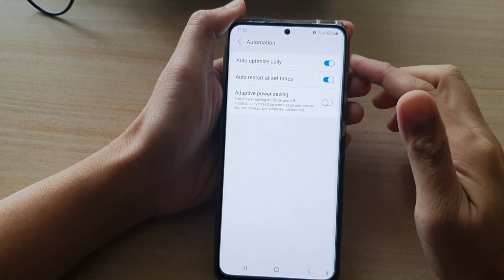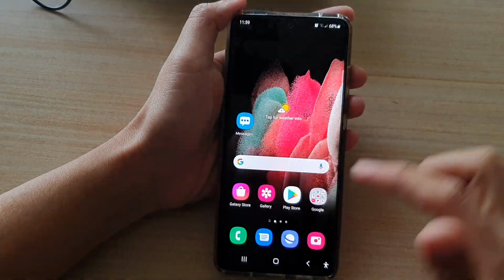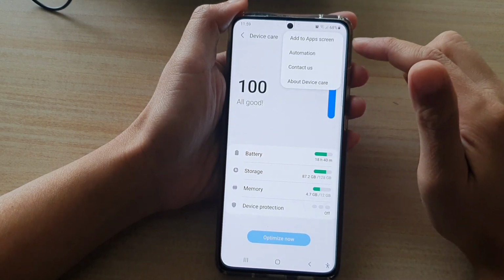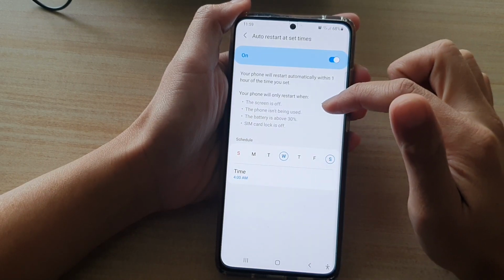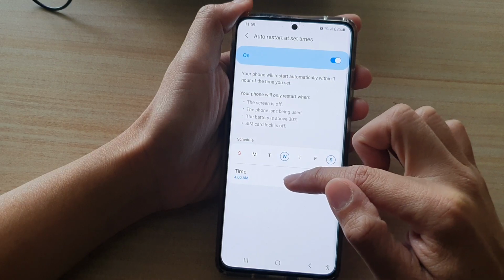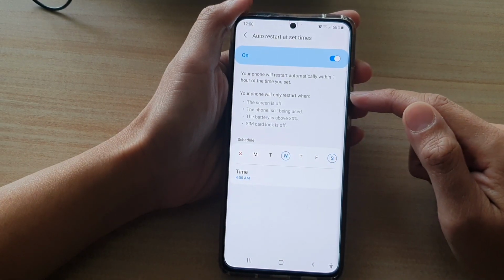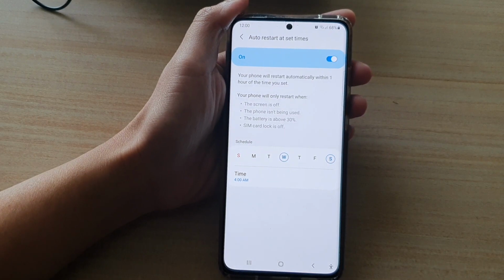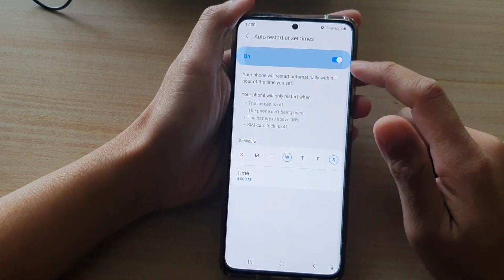Galaxy S21/Ultra/Plus: How to Enable/Disable Auto Restart At Set Times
Learn how you can enable or disable auto restart at set times on the Galaxy S21/Ultra/Plus.